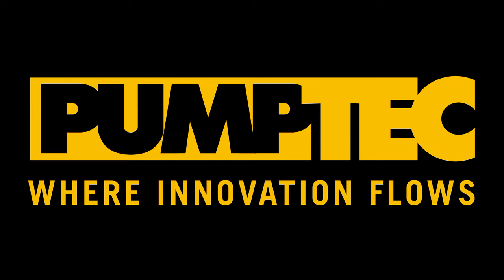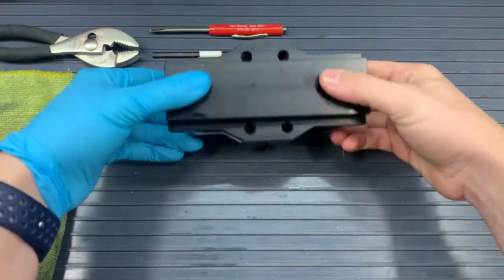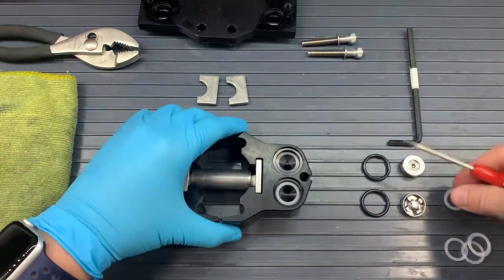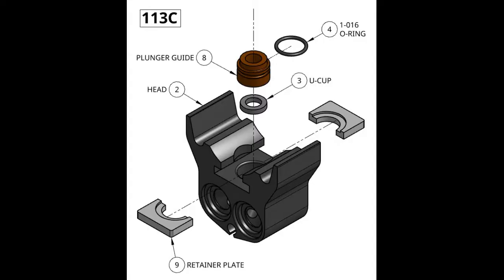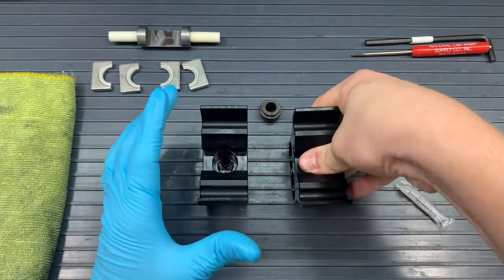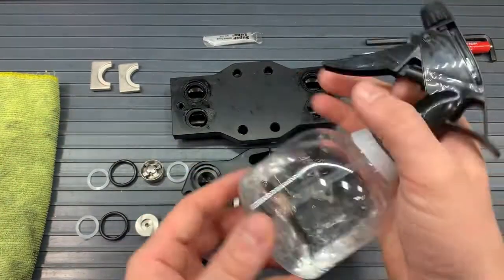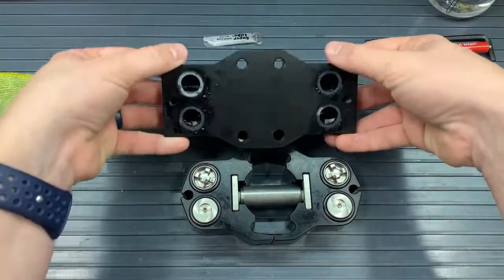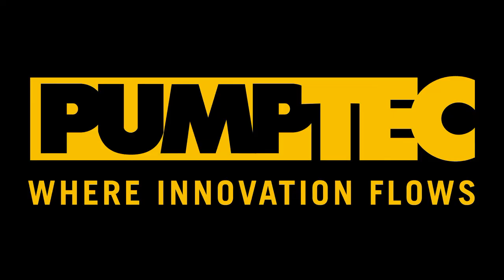No Fail 113C Power Washer Pump Rebuild Demonstration | Pumptec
See how easy it is to take apart a plunger pump and replace the parts inside using kits A and B from Pumptec. This 113C power washer pump rebuild shows how simple it is to disassemble and repair a pump using readily available tools and easy step-by-step instructions. Pumptec.com

Video Contents:
00:00 Intro
00:45 Disassembly
02:09 Reassembly3
04:48 Outro